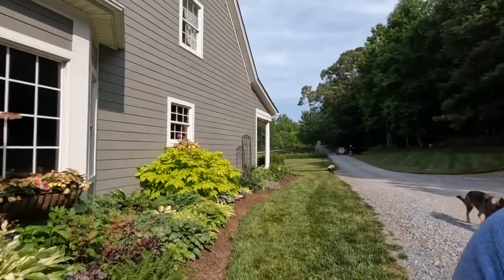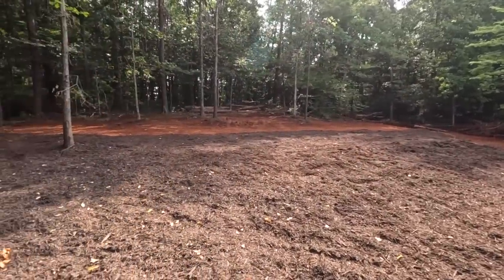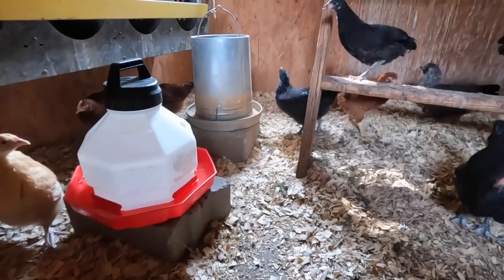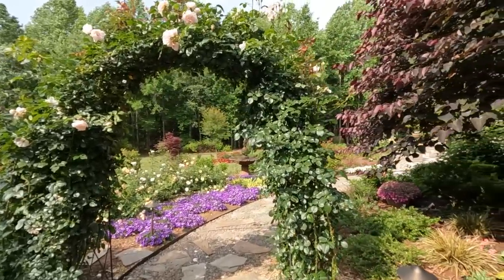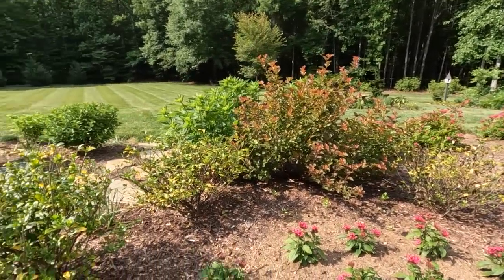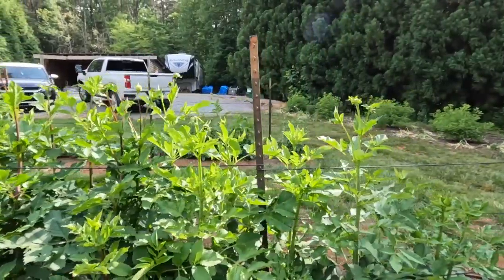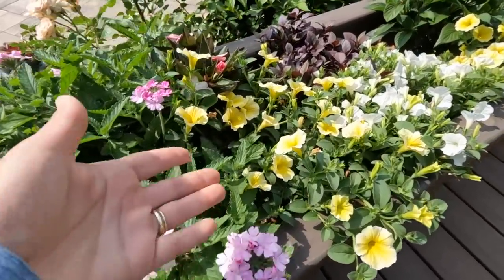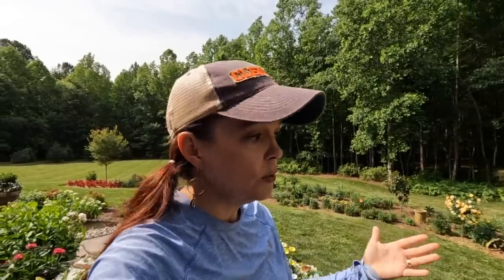Garden Tour & Chicken Update | Gardening with Creekside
Creekside Nursery
181 Pine Hollow Dr